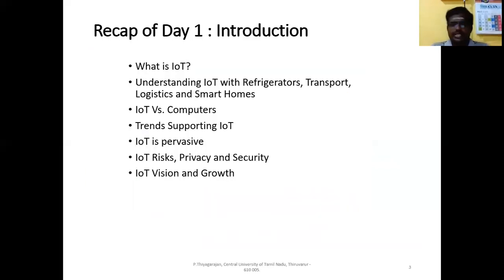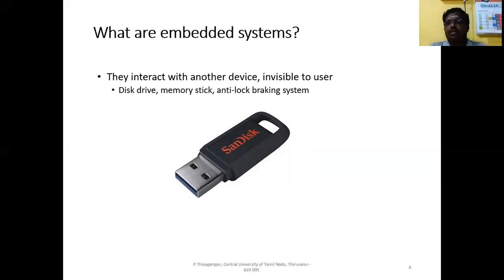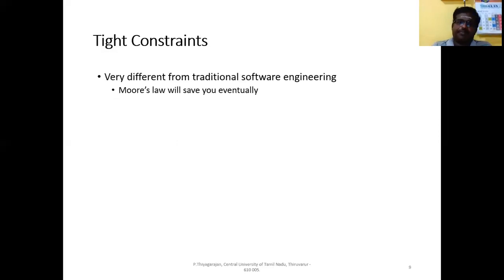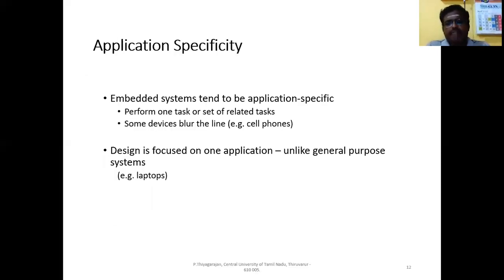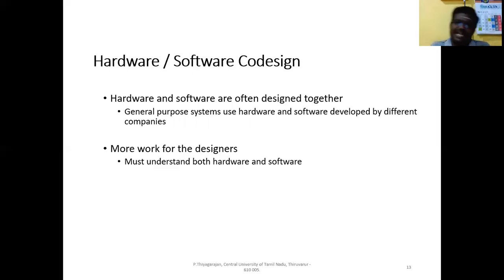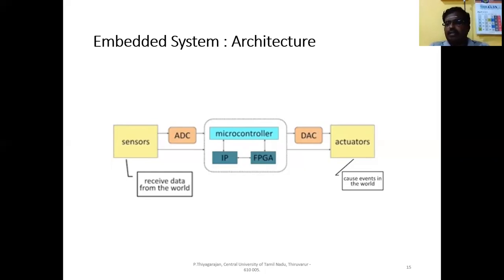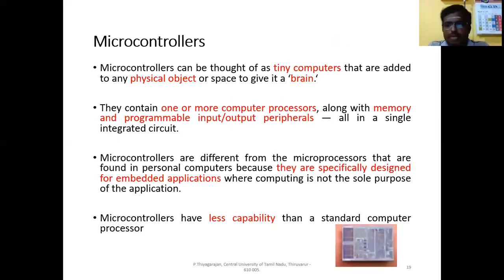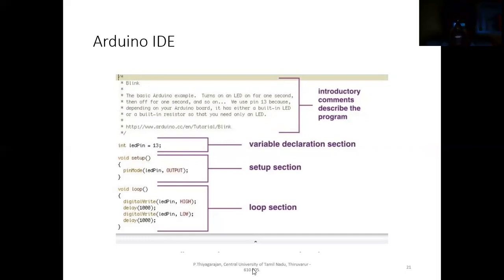IoT - Lecture 2a.mp4